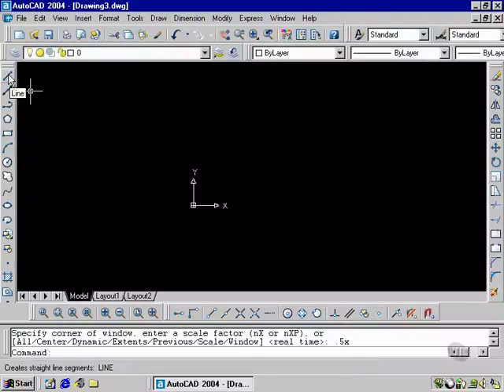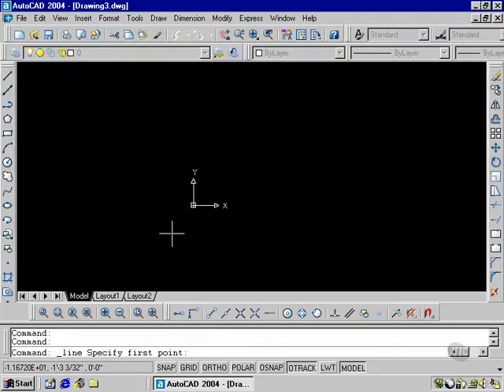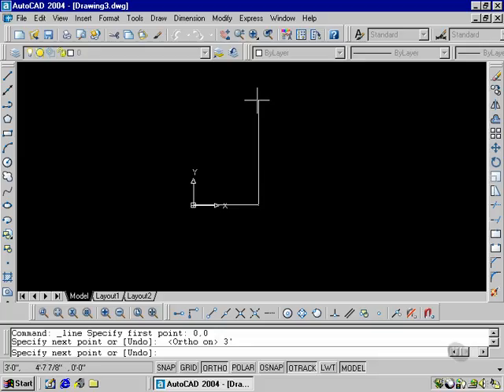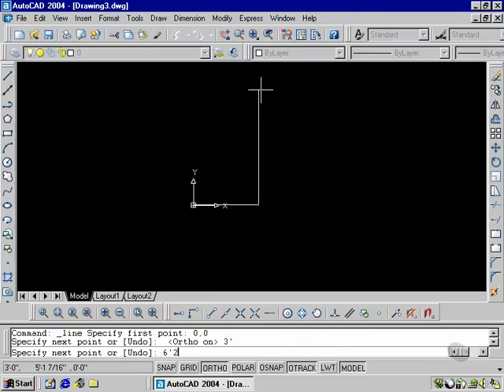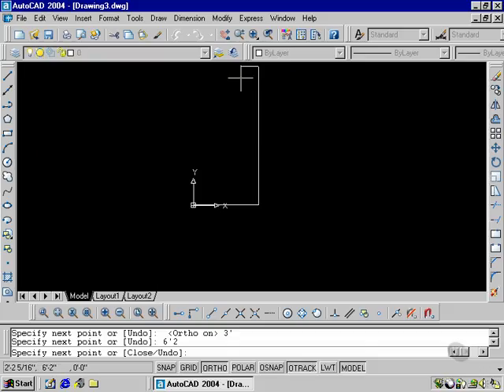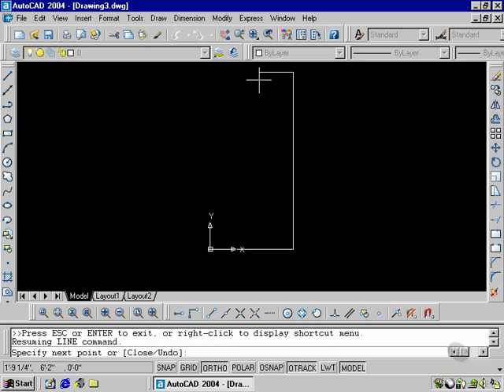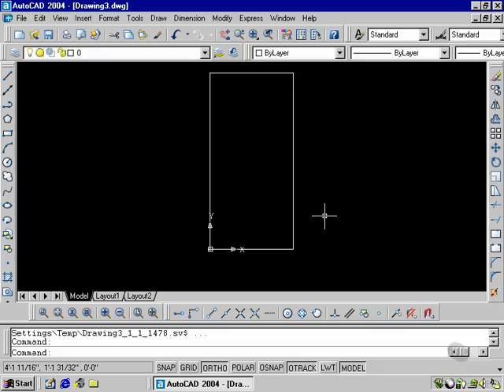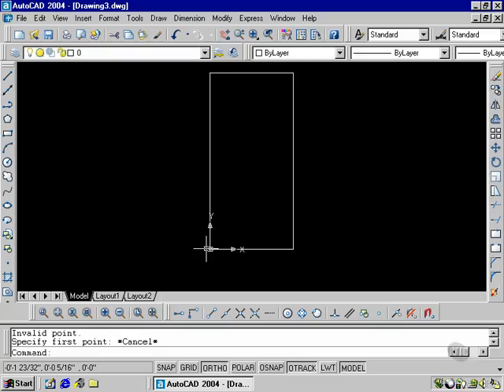AUTOCAD EĞİTİM 15